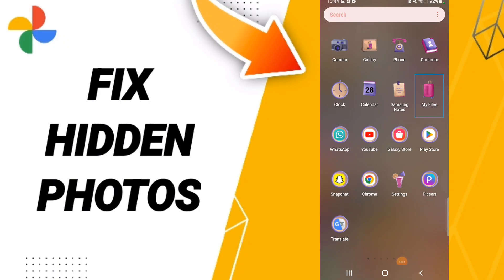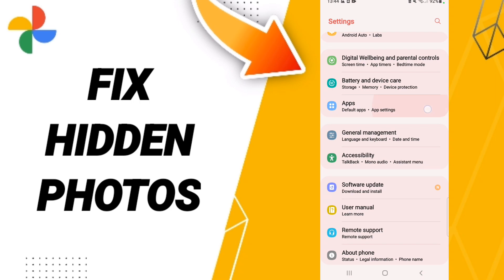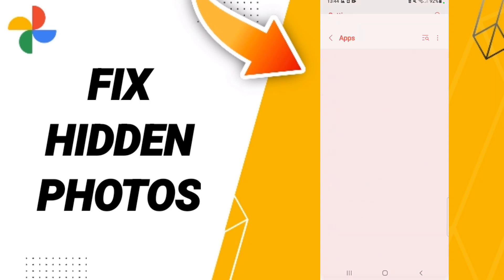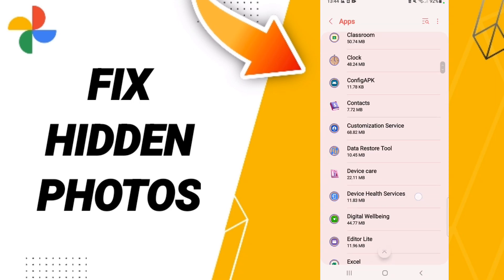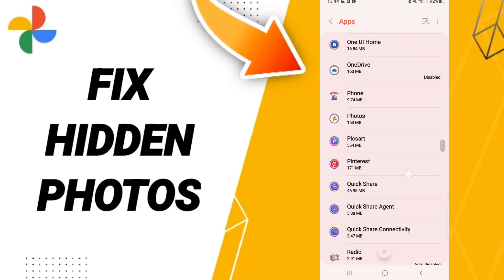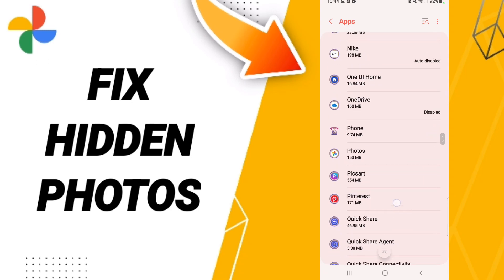How To Fix Hidden Photos On Google Photos App 2023